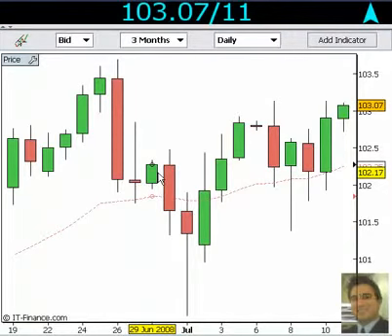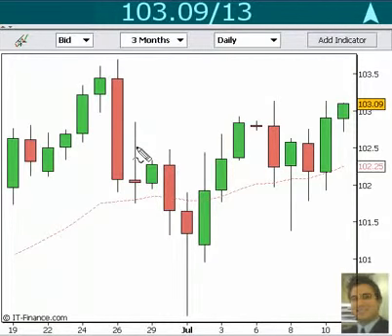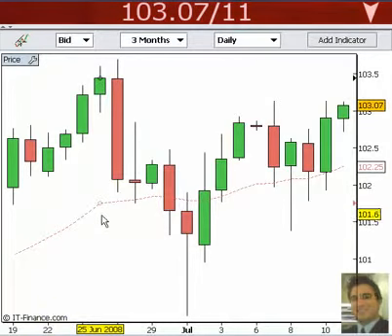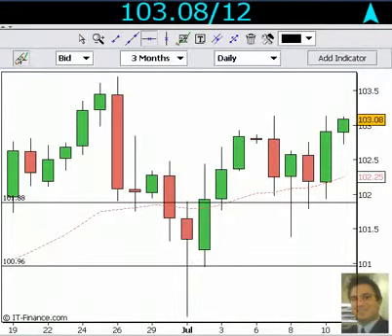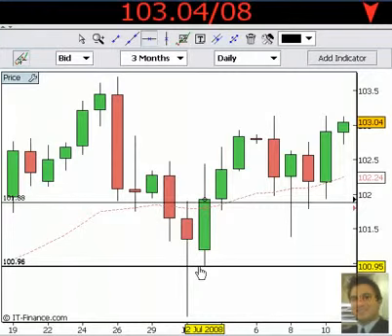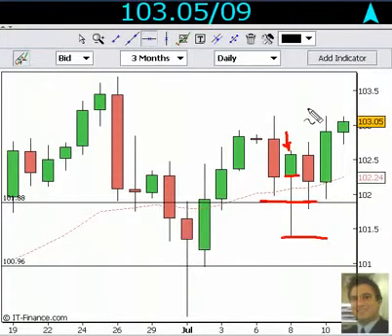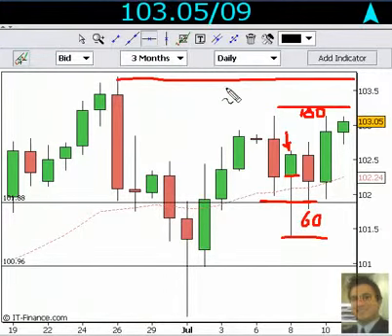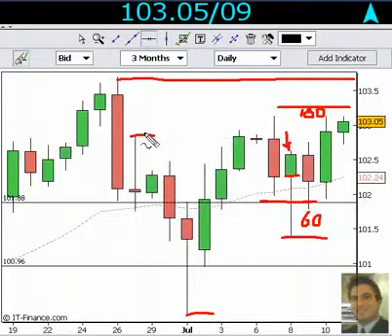Trading Pin Bar Reversals. Price Action Trading Strategy